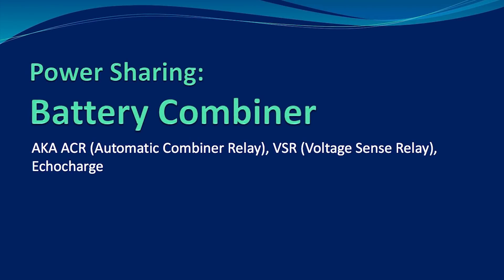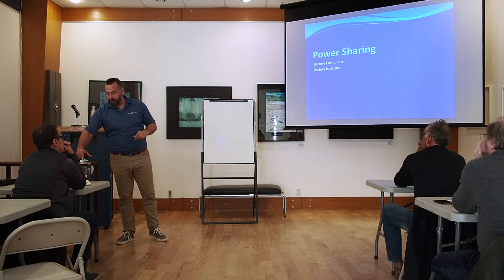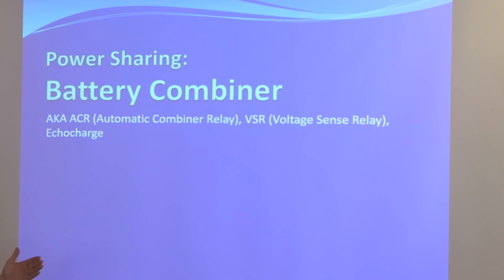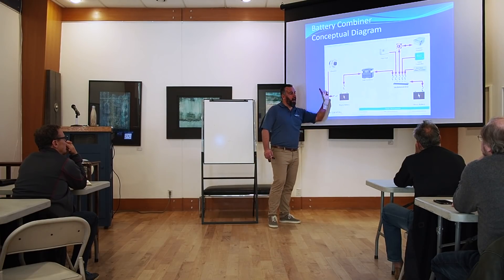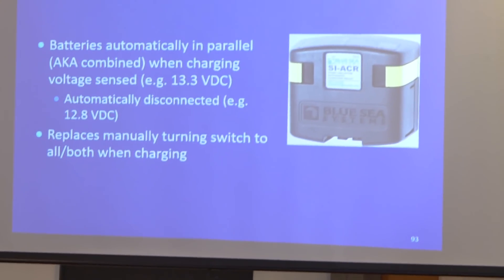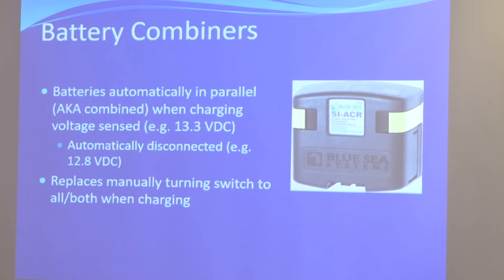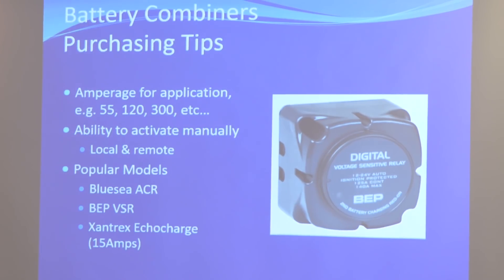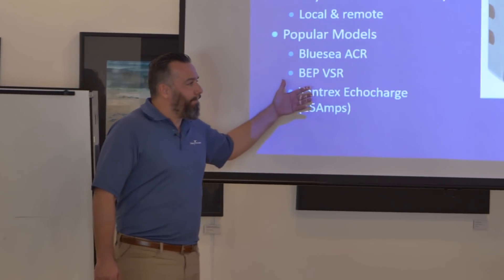How To: Marine Electrical Seminar - Battery Combiners - Ep 10/30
Join Jeff Cote from Pacific Yacht Systems as he presents an in-depth seminar on understanding, installing and troubleshooting marine electrical systems. Episode 10 dives into Battery Combiners and their benefits for boaters.